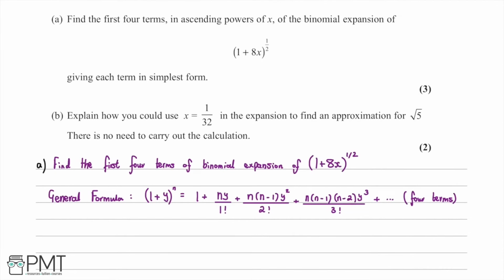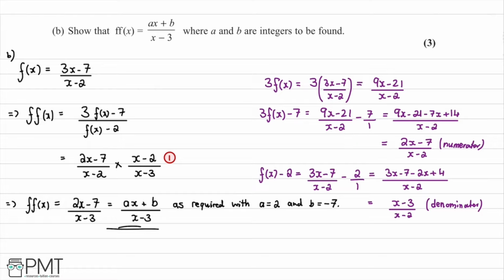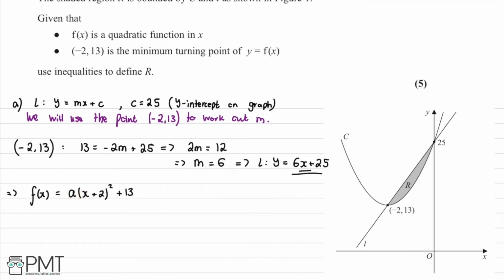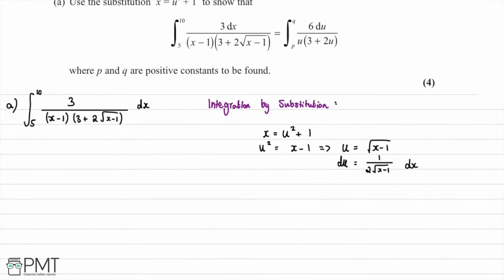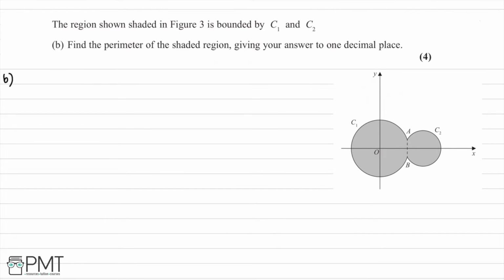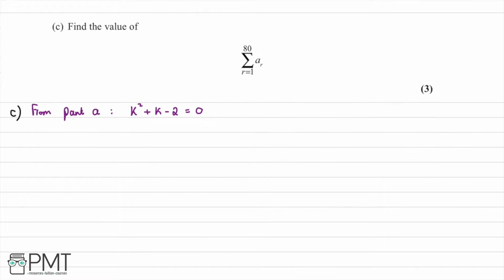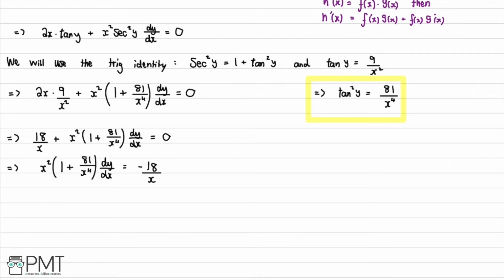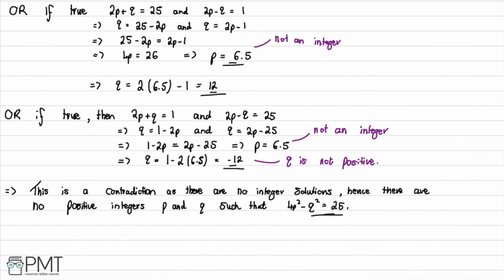A-level Maths - Paper 1 October 2020 | PMT Education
These are model solutions for A-level Maths Paper 1 October 2020 series.

You can download a PDF copy of the solutions, as well as the question paper and mark scheme for this and all other A-level Maths Paper 1 papers You can also find other video solutions on this page.

0:00:00 Intro
0:00:10 Question 1 - Binomial Expansion
0:05:46 Question 2 - Law of Logarithms
0:09:31 Question 3 - Vectors
0:13:23 Question 4 - Composite and Inverse Functions
0:21:52 Question 5 - Arithmetic Sequences
0:28:49 Question 6 - Modelling with Trig Functions
0:40:37 Question 7 - Inequalities
0:45:44 Question 8 - Exponential Equations
0:47:20 Question 9 - Stationary Points
1:02:47 Question 10 - Integration by Substitution
1:17:40 Question 11 - Circles
1:32:19 Question 12 - Trigonometric Equations
1:40:21 Question 13 - General Sequences and Series
1:51:01 Question 14 - Solving Differential Equations
2:03:33 Question 15 - Implicit Differentiation
2:20:41 Question 16 - Proof